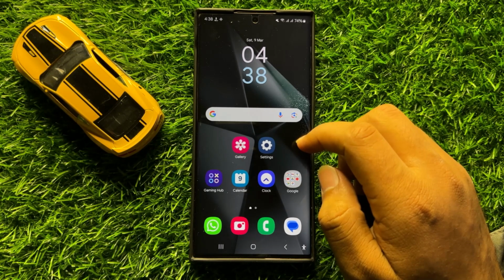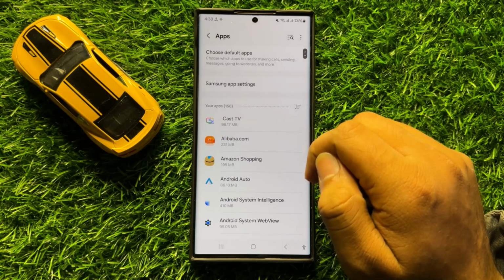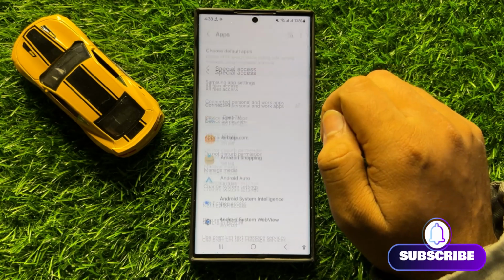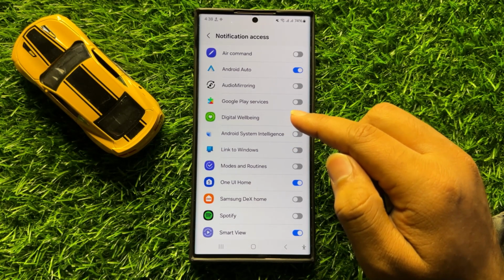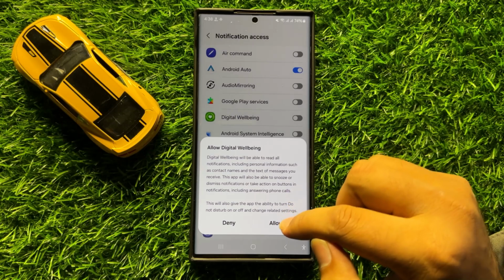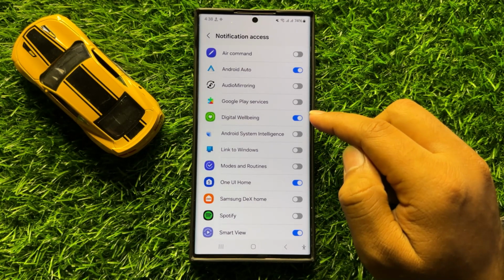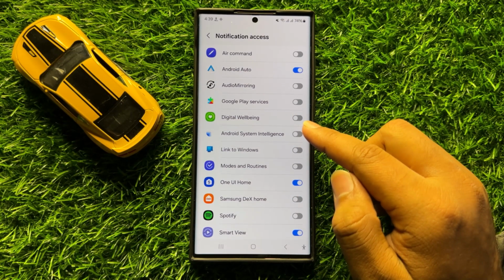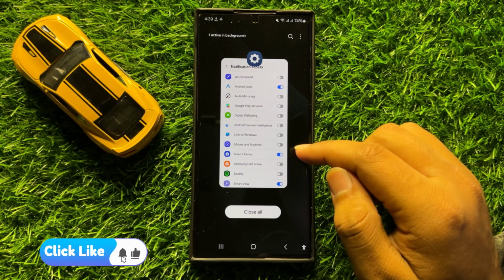How to Allow/Don't Allow NOTIFICATION ACCESS Permission Samsung Galaxy S24 Ultra (New)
How to Allow/Don't Allow NOTIFICATION ACCESS Permission Samsung Galaxy S24 Ultra